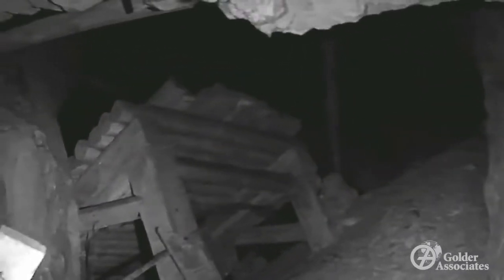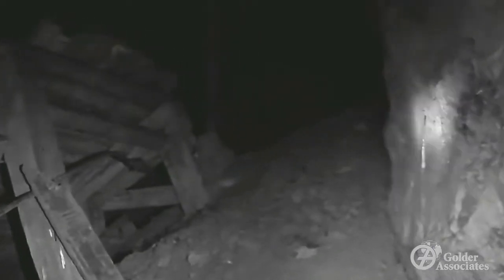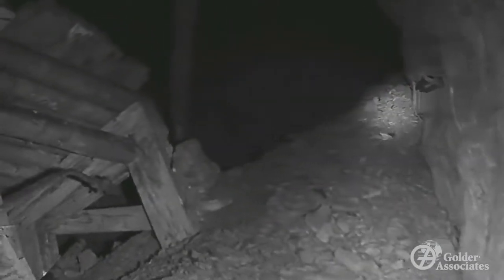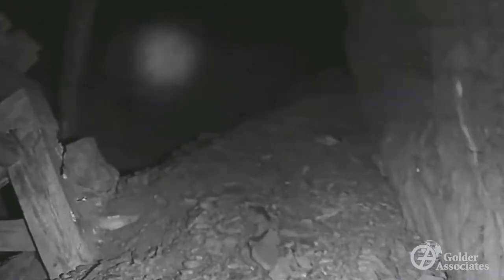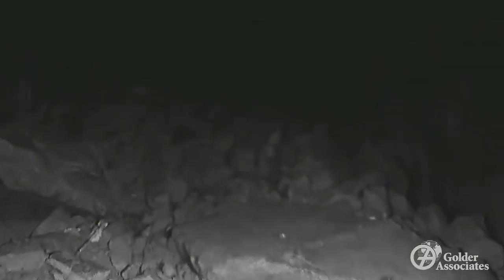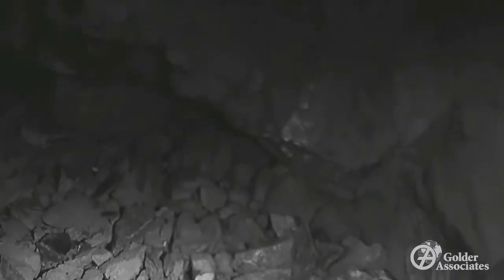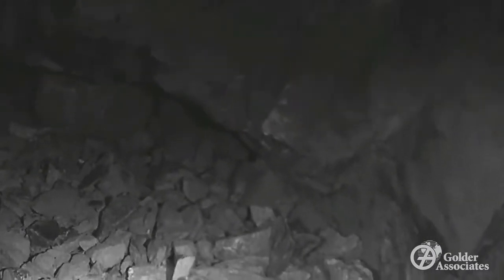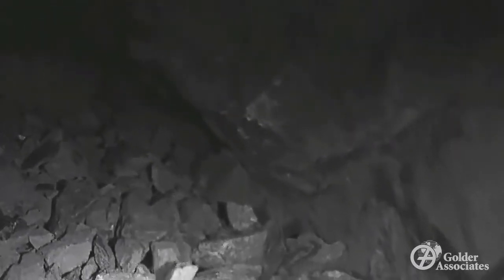Underground Drones Exploring Abandoned Mines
Using a custom underground drone at an inactive underground gold mine to explore inaccessible open stope as part of mine remediation planning.